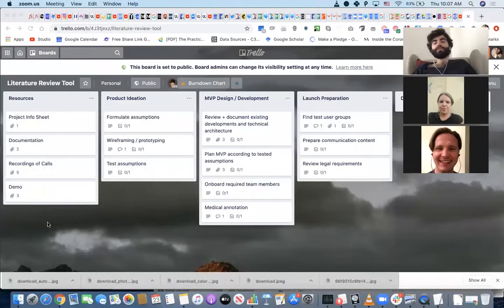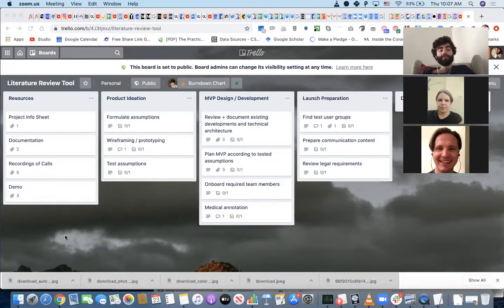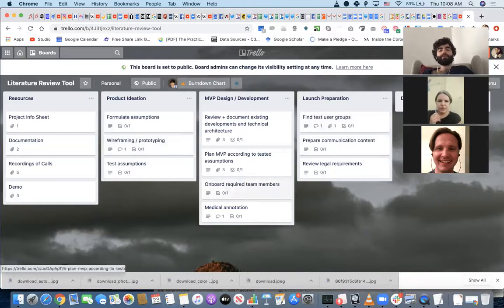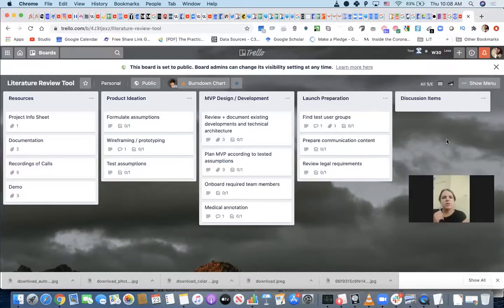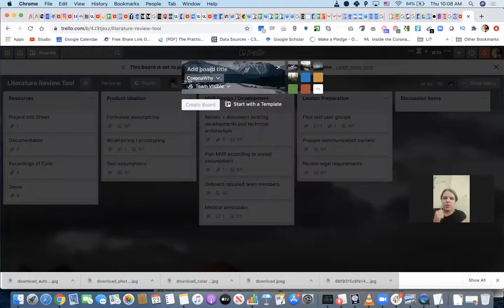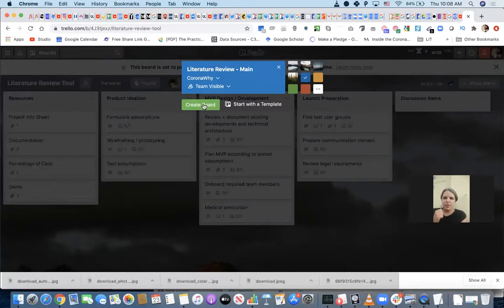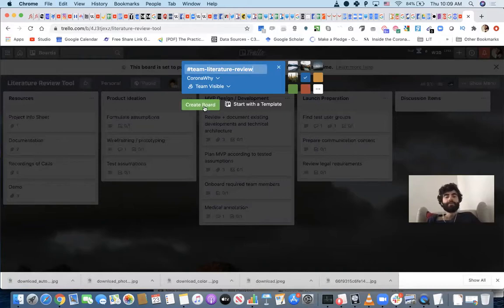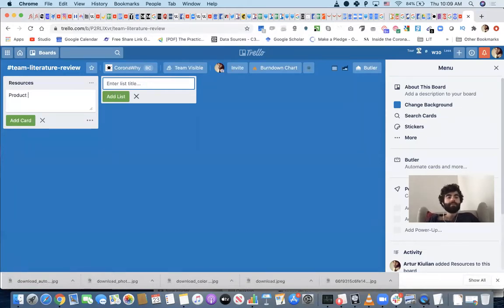team-literature-review - July 23, 2020 - trello kickoff for Lesia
Summary:
00:20 - Quick overview of details indicated in the Trello board
01:35 - Creating a new board and integrating GitHub
05:28 - Suggestion: Assigning a coordinator to check updates on every area and putting updates on Trello. The key is to ensure that there is a person responsible for the assigned task.
07:20 - Labelling and assigning tasks in Trello.
08:52 - There are two parts in Trello: Knowledge Preservation and Actual Accountability in the tasks. A list of to-dos and the expected progress each day can be indicated on the board
10:00 - The problem right now is that it's not clear who is doing the tasks and when that output becomes available. Problems encountered in a volunteer organization: there's too much concentration on the task but less on the documentation (updates), not able to contribute full time or not being able to commit on the given time frame.
13:40 - Trello gives an overview and bigger picture of the tasks and smaller details as well
15:11 - The problem is when people lack time to finish tasks. We need clarity if the assigned task can be taken over by someone else in case someone assigned cannot complete the task
18:49 - Suggestion: Compiling all ideas/points discussed by researchers on previous YouTube videos and writing these thoughts together and create a diagram
20:35 - Suggestion: Use an account where all documents are accessible to everybody (unlike google drive where one has to provide permission to access the files)